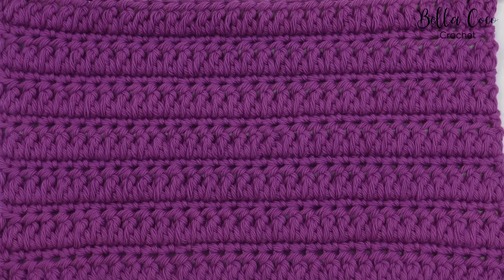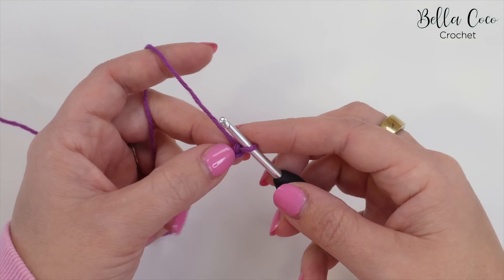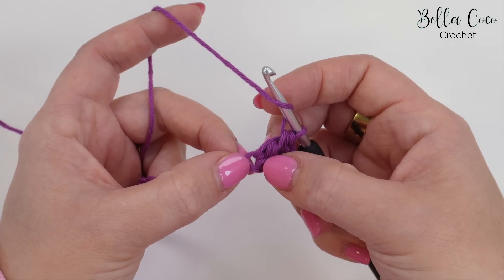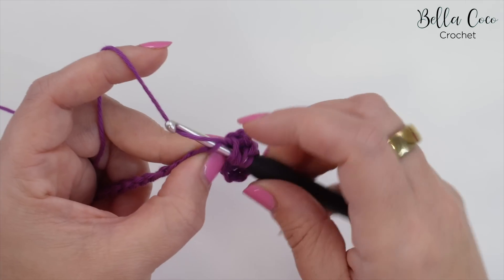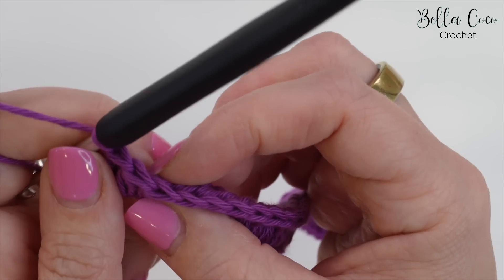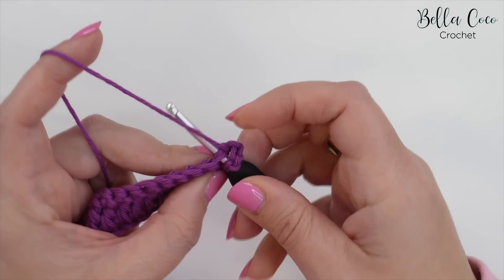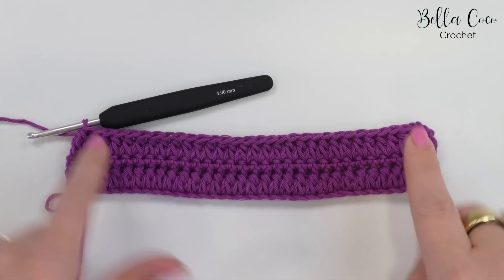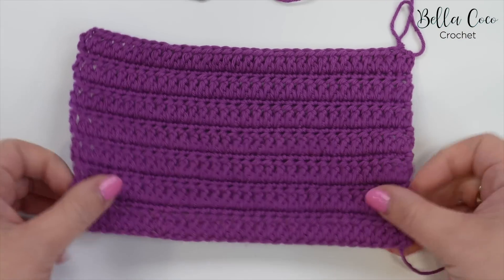How to Crochet the Forked Cluster Stitch | EASY 2 ROW REPEAT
This video is all about how to crochet the Forked Cluster Stitch. This stitch is perfect for adding texture and detail to your projects, and it's easy to learn with a 2 row repeat.

In this video, I'll show you how to crochet the Forked Cluster Stitch step by step. This stitch is easy to learn, and it will add a lot of texture to your projects. So if you're looking for a versatile stitch pattern, make sure to check out the Forked Cluster Stitch!

I HAVE USED:
🧶 Yarn:  Stylecraft Classique Cotton in Mauve
🛒 Hook: 4mm

⏱ TIME STAMPS:

00:25   -   Foundation chain
01:02   -   Row 1
04:51   -   Row 2
05:32   -   Row 3

Row repeat is rows 2 & 3